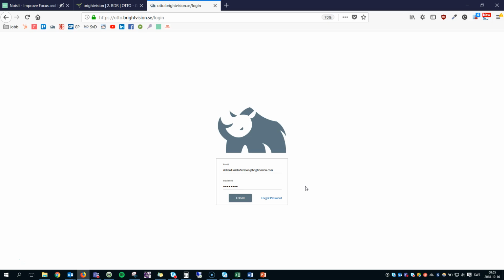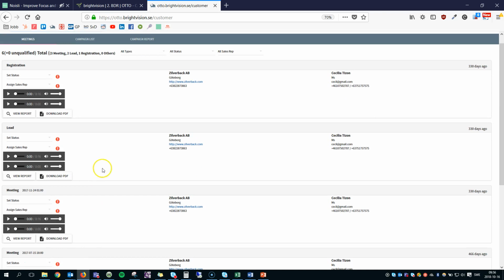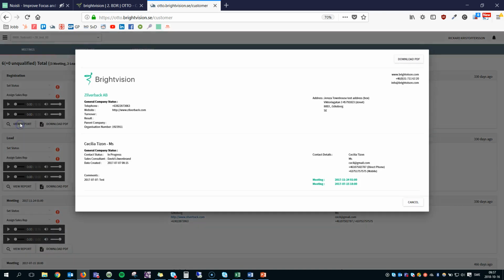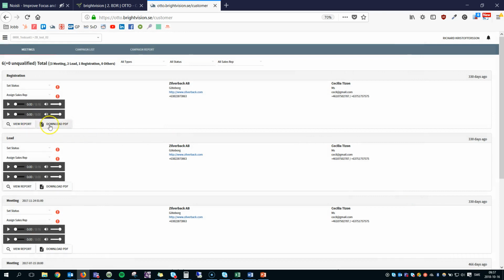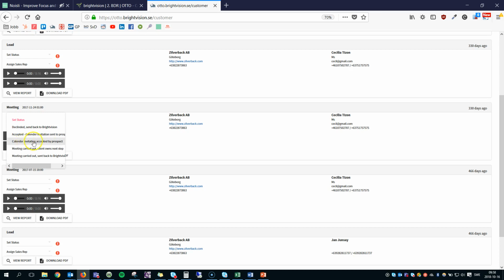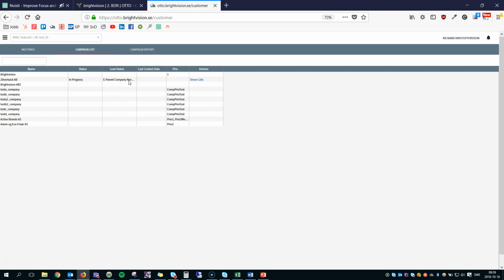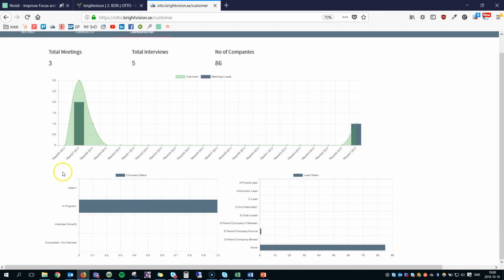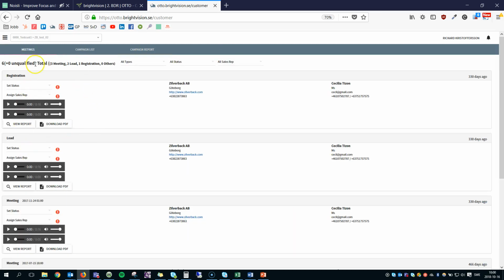Brightvision Customer portal (B5536AE%#&!K)